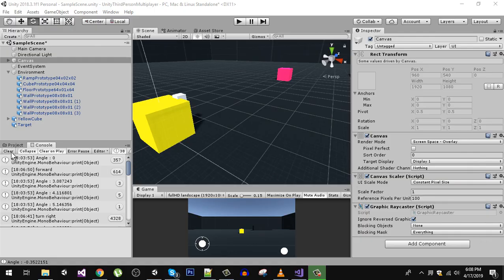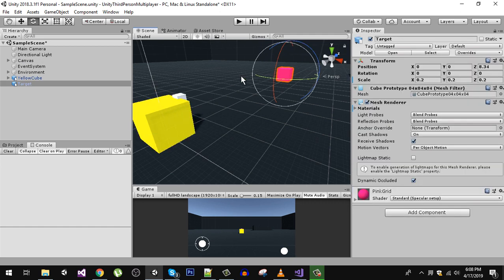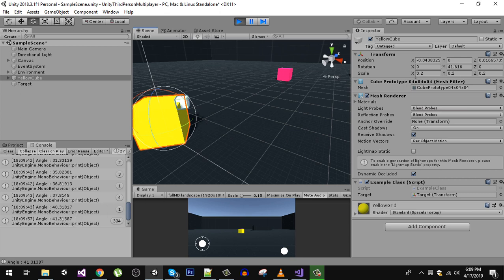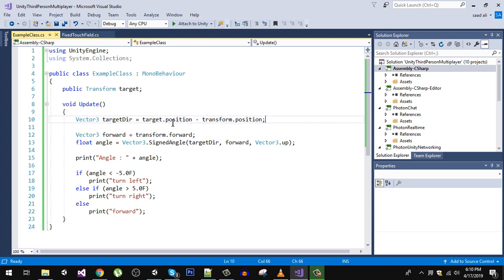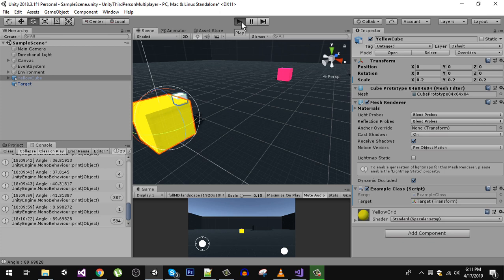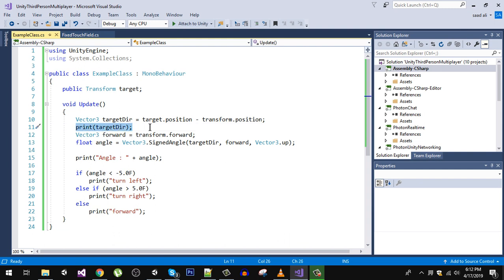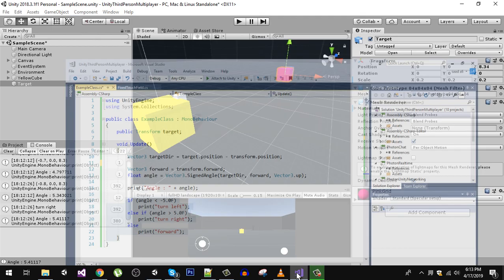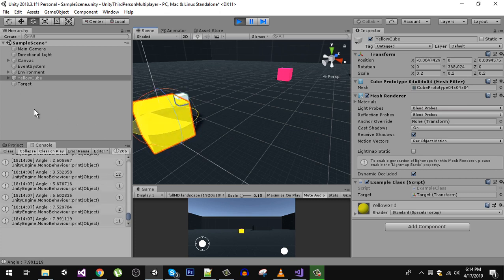Unity Vector3 signed Angle function.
Official Docs

Description
Returns the signed angle in degrees between from and to.

The smaller of the two possible angles between the two vectors is returned, therefore the result will never be greater than 180 degrees or smaller than -180 degrees. If you imagine the from and to vectors as lines on a piece of paper, both originating from the same point, then the axis vector would point up out of the paper. The measured angle between the two vectors would be positive in a clockwise direction and negative in an anti-clockwise direction.
🎁 Unity Multiplayer Game development Course